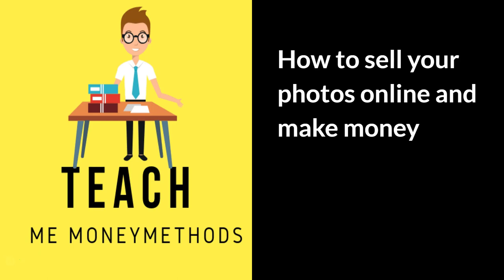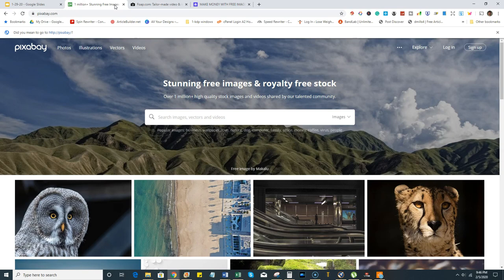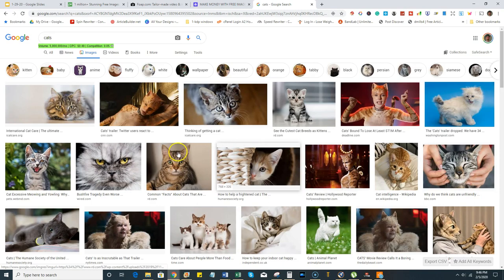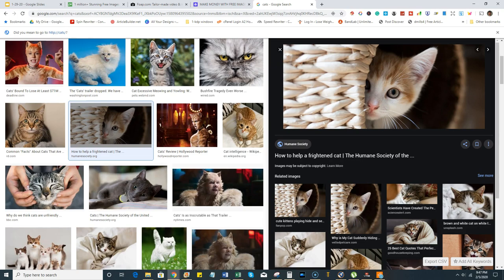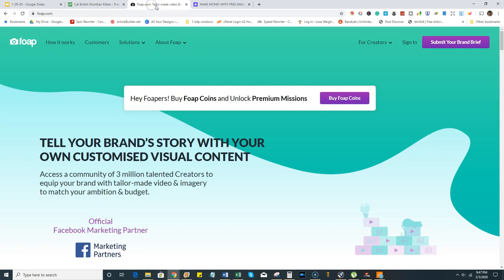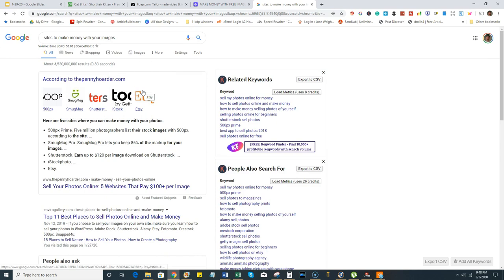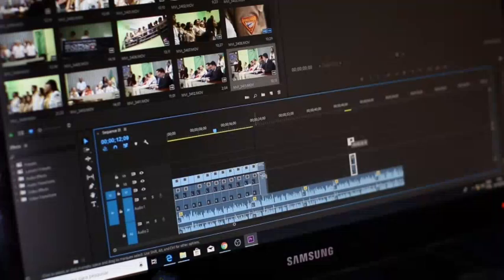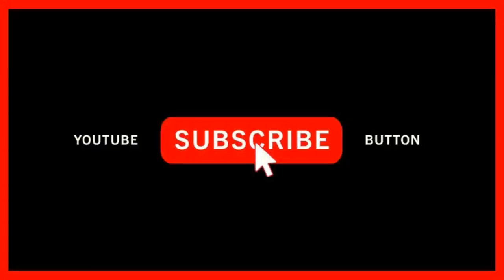How to Make Money With Free Images - Step By Step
My Number 1 Recommended Opportunity

How to Make Money With Free Images

In this video I show you how you can take free stock images and upload them to websites and make money from them. I also show you a quicker way to do this at the end of the video.

If you are interested in how you can use free images to make money online then you need to check out this video.